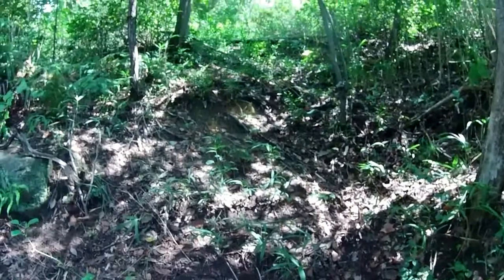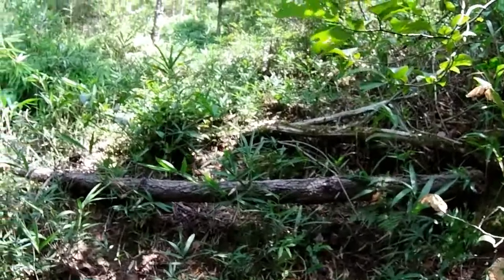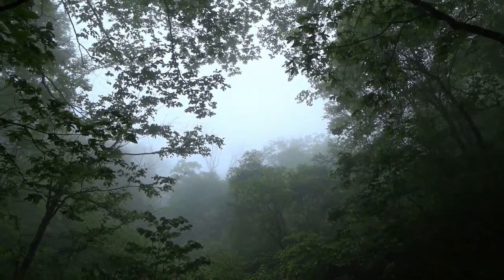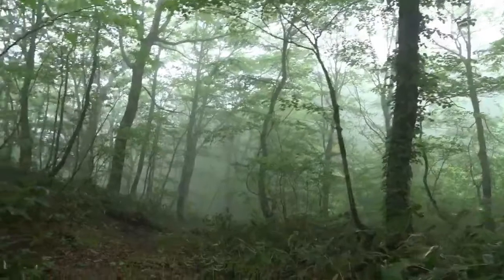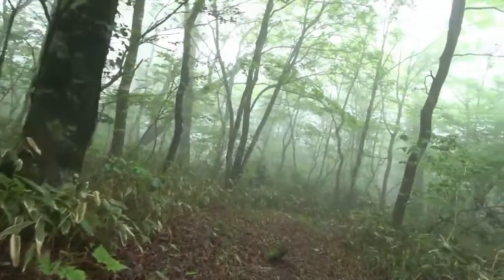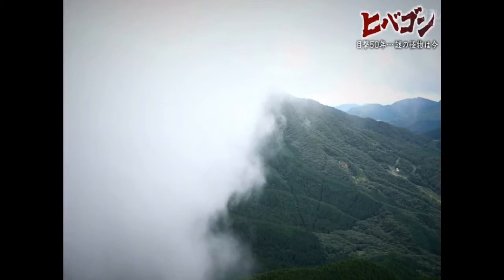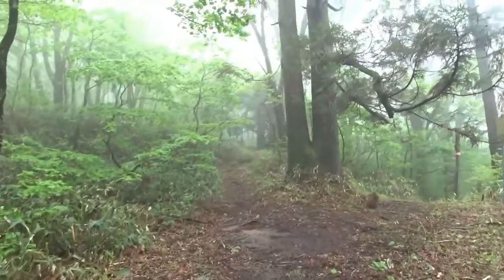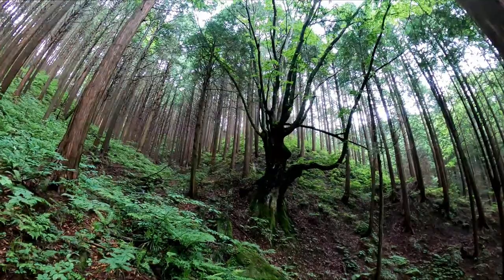We Are Going Back to Mount Hiba